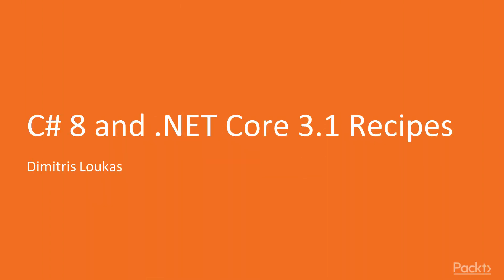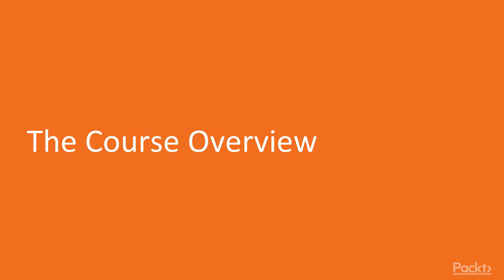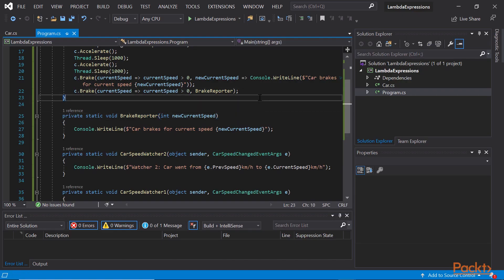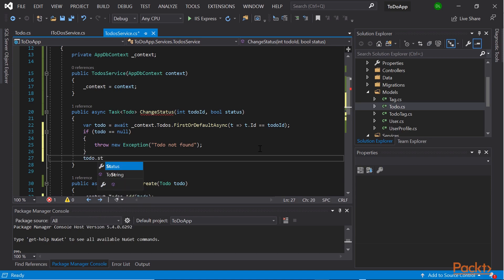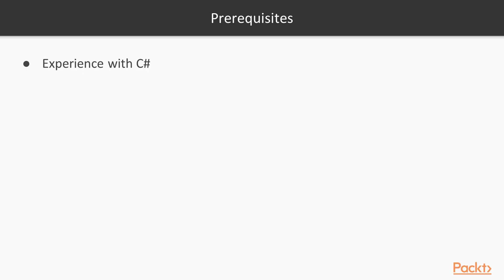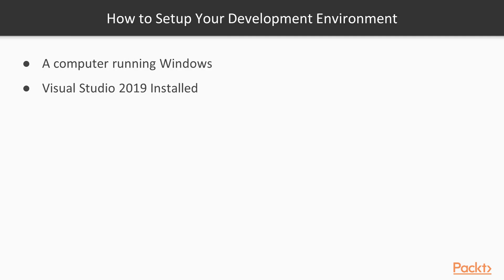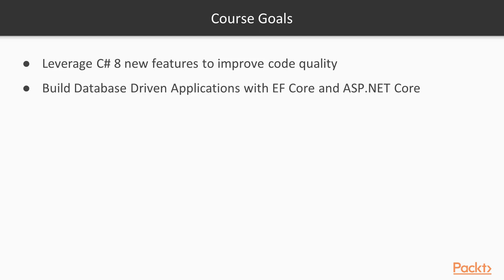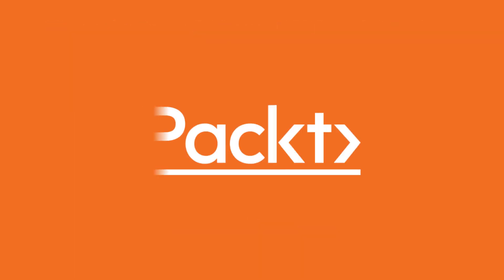C# 8 & .NET Core 3.1 Recipes - 2nd Edition: The Course Overview | packtpub.com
This video tutorial has been taken from C# 8 and .NET Core 3.1 Recipes (2nd Edition). You can learn more and buy the full video course